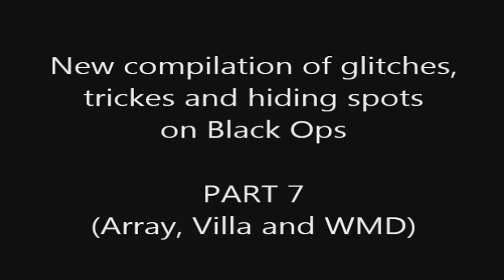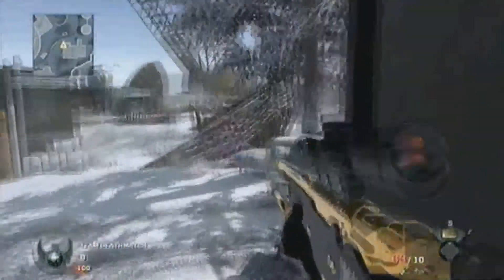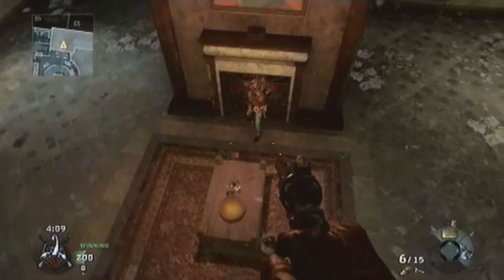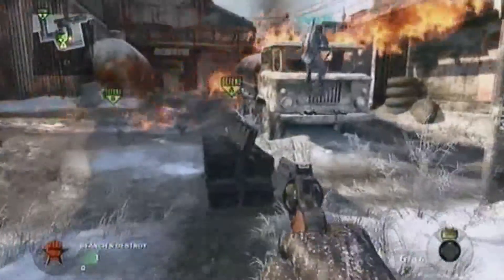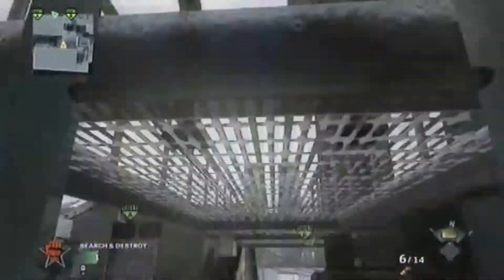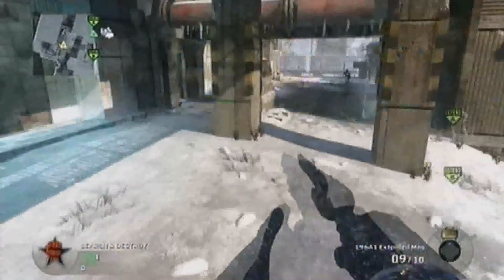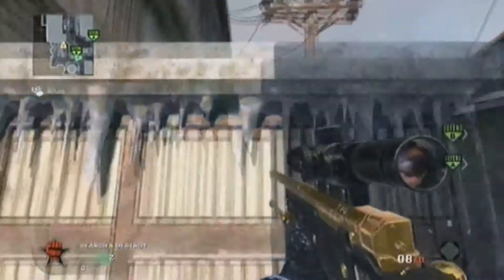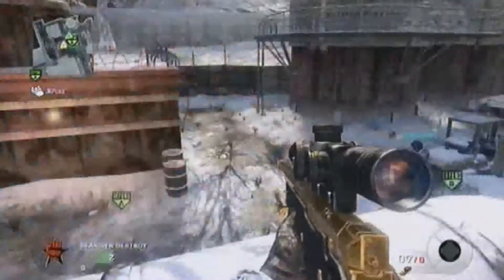Black Ops Multiplayer: new compilation of glitches, tricks and hiding spots on all maps [PART 7]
New compilation of glitches, tricks and hiding spots on all multiplayer maps (Array, Villa and WMD)!

•Find this video easily:
"new glitches on multiplayer" "new glitches/tricks/hiding spots on all multiplayer maps" "new glitch on Nuketown" "new barrier glitches" "black ops glitches"